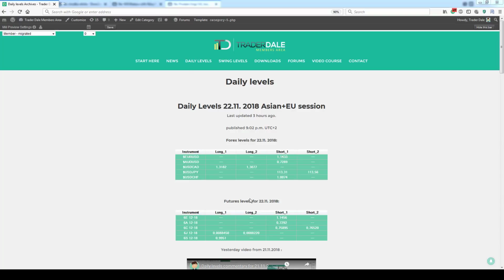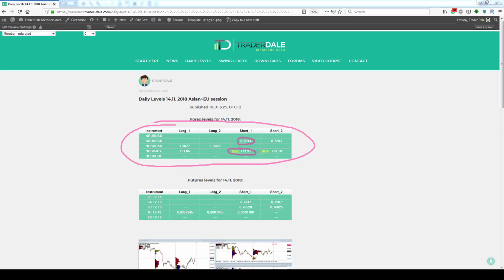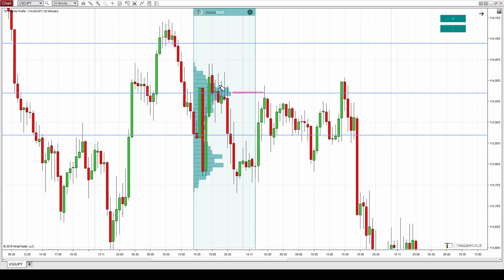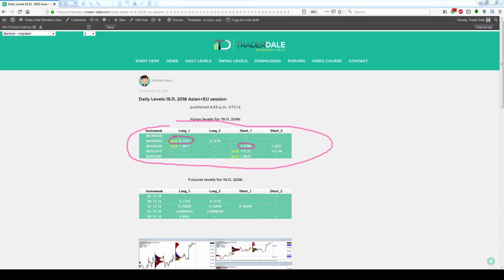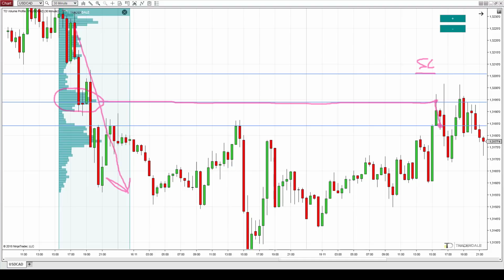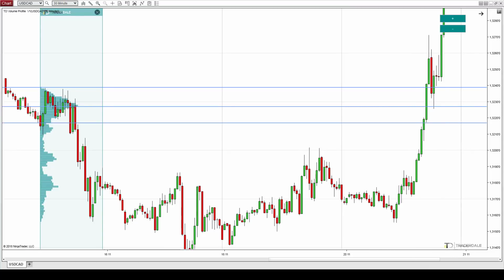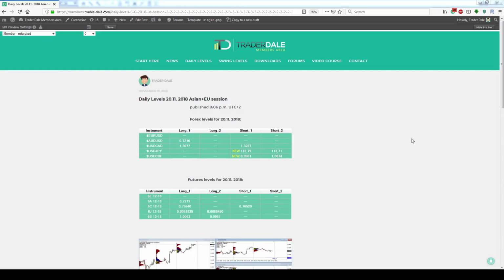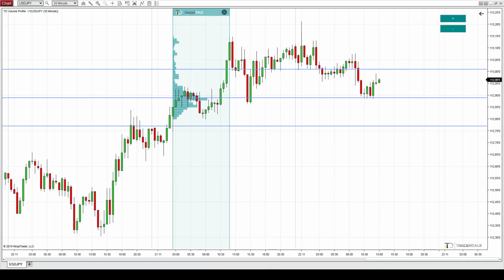Trader Dale - Members Area - Sneak Peak Into Daily Levels